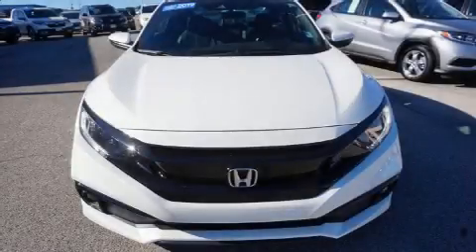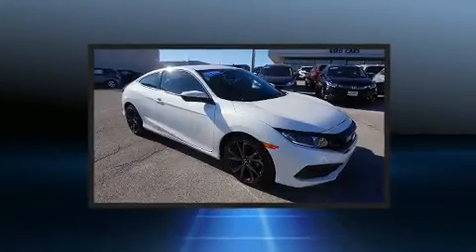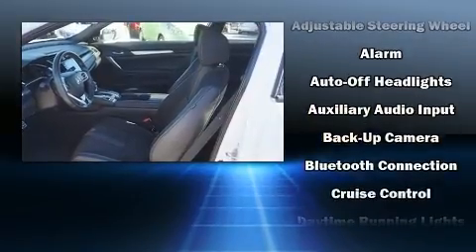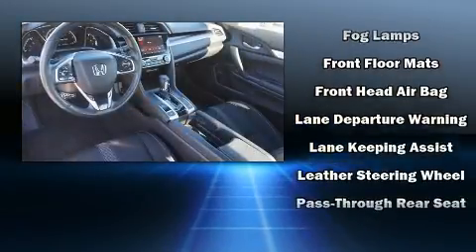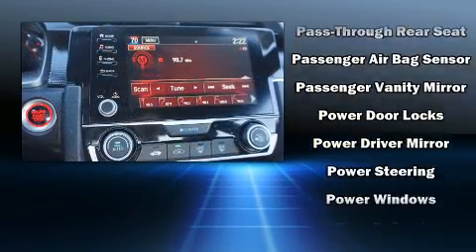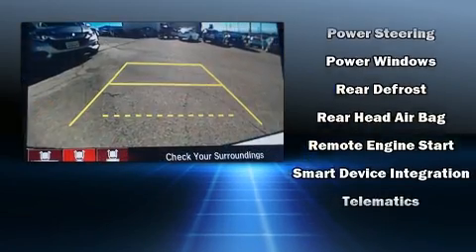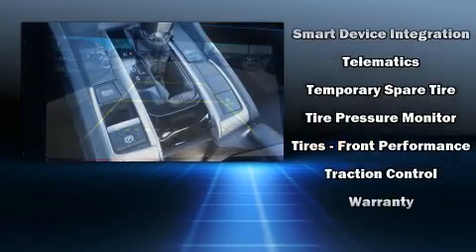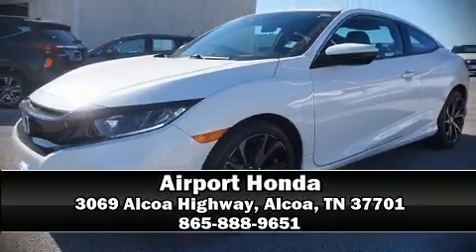2019 Honda Civic Sport in Alcoa, TN 37701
Airport Honda
3069 Alcoa Highway

Treat yourself to a test drive in the 2019 Honda Civic This 2 door, 5 passenger coupe just recently passed the 20,000 mile mark! Honda made sure to keep road-handling and sportiness at the top of it's priority list. Under the hood you'll find a 4 cylinder engine with more than 150 horsepower, and for added security, dynamic Stability Control supplements the drivetrain. Comfort and convenience were prioritized within, evidenced by amenities such as: 1-touch window functionality, front bucket seats, front fog lights, tilt steering wheel, power door mirrors, power windows, and cruise control. Audio features include an AM/FM radio, and 8 speakers, providing excellent sound throughout the cabin. Honda also prioritized safety and security with features such as: head curtain airbags, front side impact airbags, traction control, brake assist, a panic alarm, an emergency communication system, and 4 wheel disc brakes with ABS. This vehicle has achieved Certified Pre-Owned status, by passing Honda's comprehensive certification process, including an exhaustive 150-point inspection! Our team is professional, and we offer a no-pressure environment. They'll work with you to find the right vehicle at a price you can afford. We are here to help you.